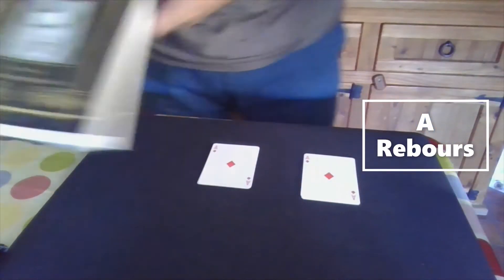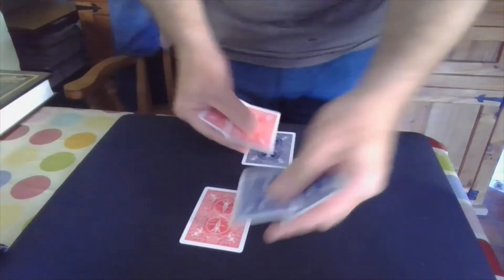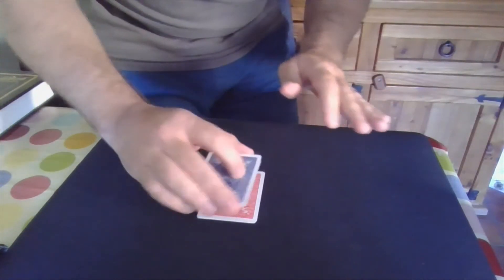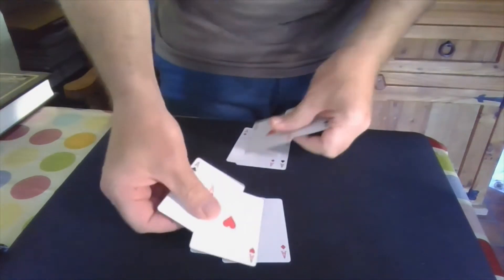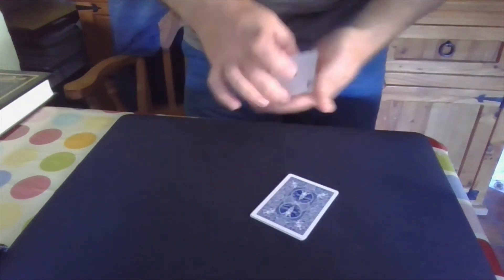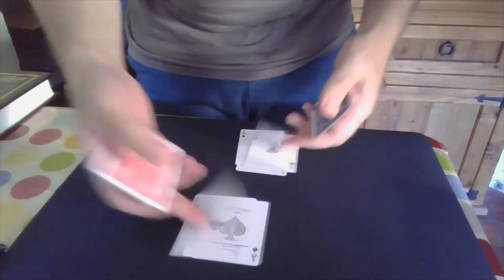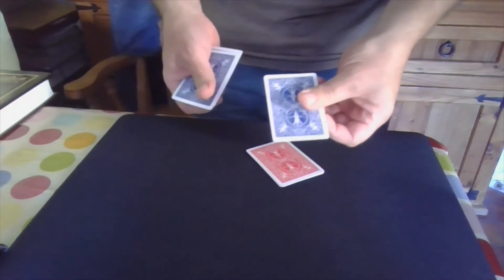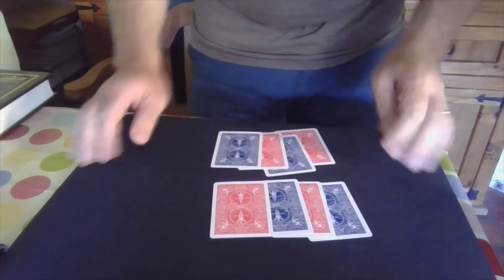A Rebours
Today's trick (No 23) is from a wonderful card magician Alex Elmsley who gave us a lifetime of fantastic tricks to learn and study.